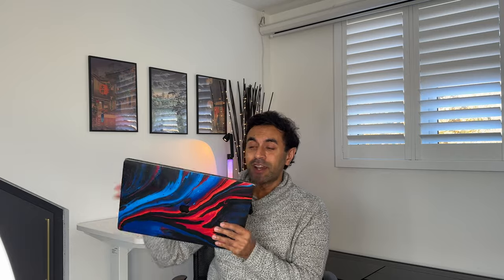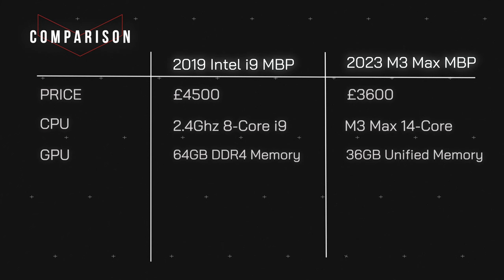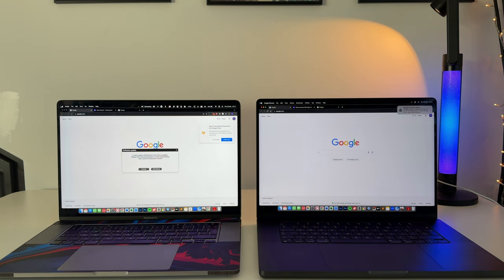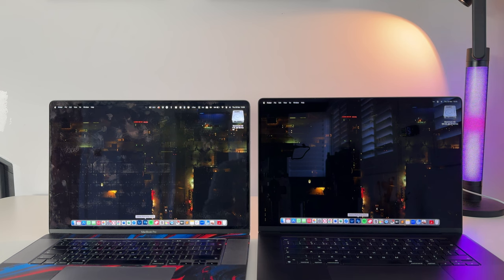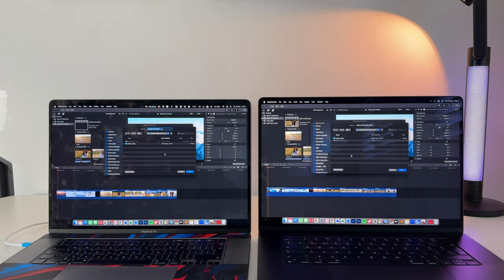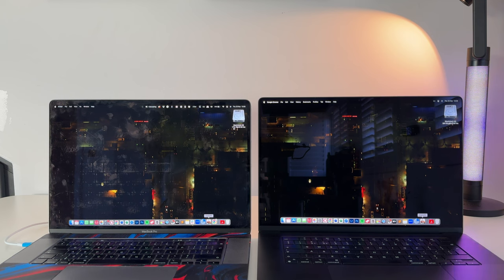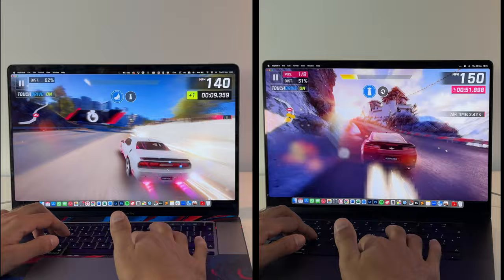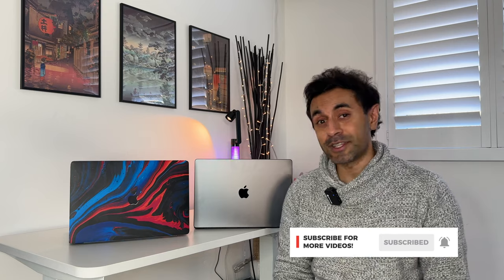Intel i9 vs M3 Max Macbook Pro - 11x FASTER? 🤔 (NO!)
Apple mentioned in the Keynote event that the new M3 Max Macbook Pro would be 11x Faster than the Fastest Intel based Macbook - so I put it to the test!

0:00 - Introduction
1:40 - Specs of Each MBP
3:51 - Test 1: Turning On & Logging In
5:49 - GeekBench Results
7:13 - Test 2: Opening Apps
9:39 - Test 3: Render FCPX Video
11:47 - Test 4: Gaming
14:19 - Conclusion: Did Apple Lie?

MY FILMING ACCESSORIES:
4K Monitor
Studio Ring Light